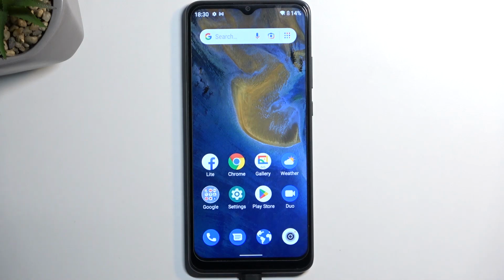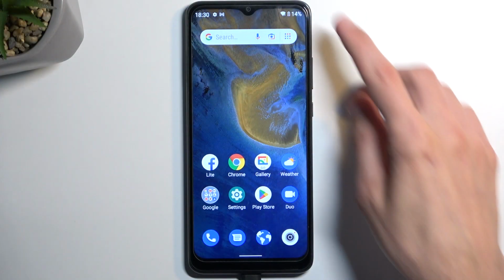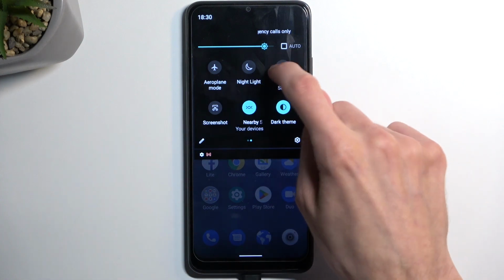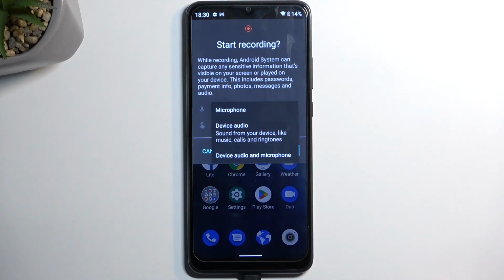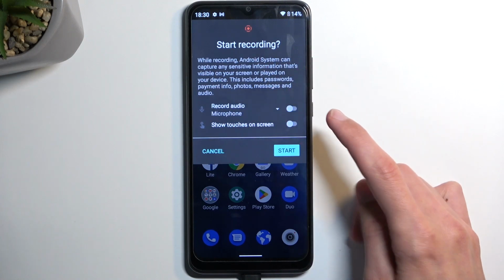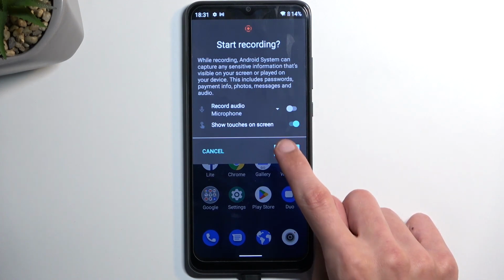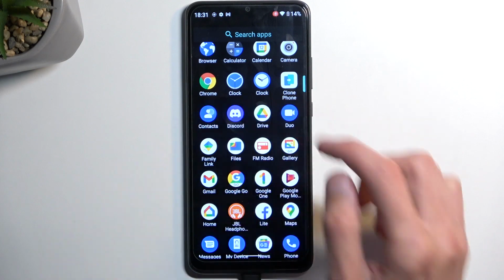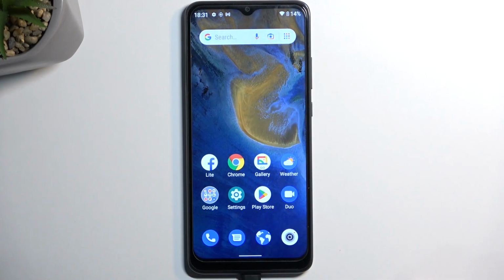How to Record Screen on ZTE Blade A51 - Enable Screen Recorder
Find out more info about ZTE Blade A51:
Uncertain about screen recording on your ZTE Blade A51? This guide will show you how to effectively use a screen recorder on your device. To capture content on your ZTE device, follow our tutorial and learn how to record the screen on your ZTE Blade A51. Let's follow our instructions and start recording your ZTE display. For more tutorials, visit our HardReset.info YT channel.
How to record screen in ZTE Blade A51? How to save screen in ZTE Blade A51? How to capture screen in ZTE Blade A51? How to record display in ZTE Blade A51? How to save fleeting content in ZTE Blade A51?